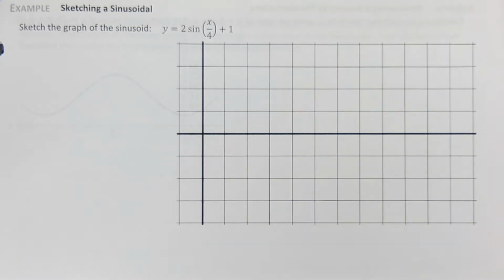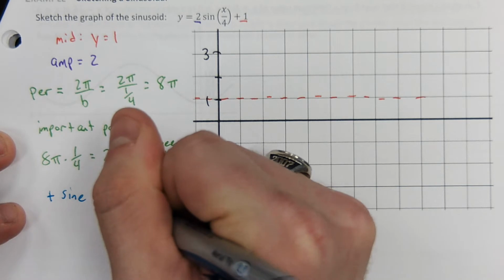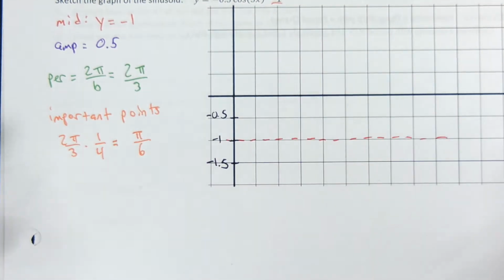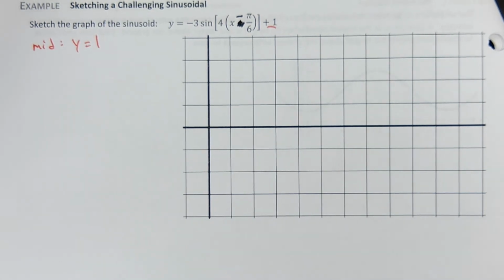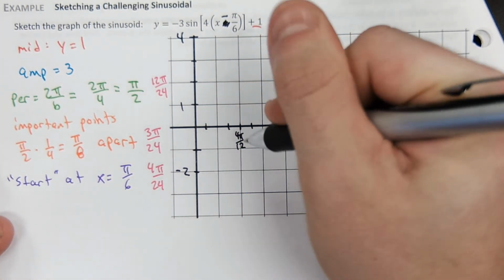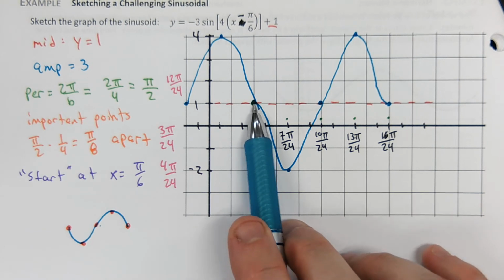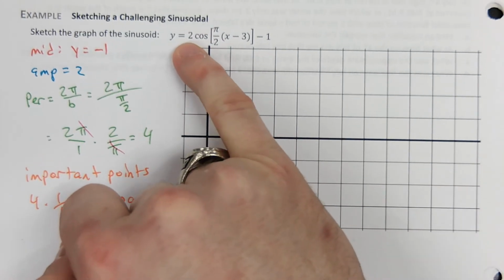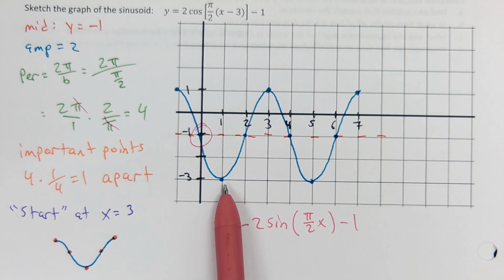Section 4.4 Part 2 - Graphs of Sine and Cosine